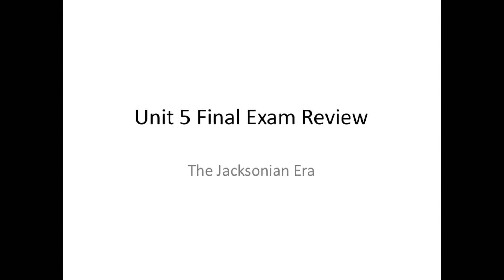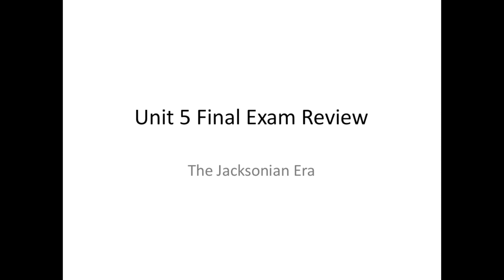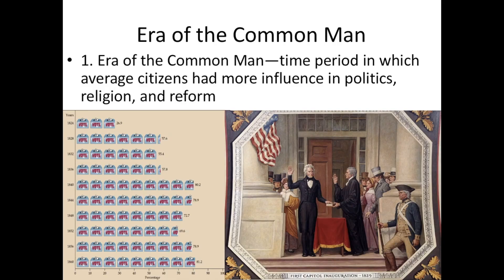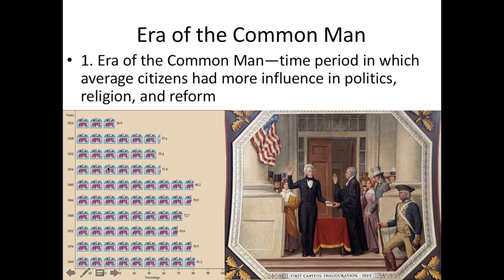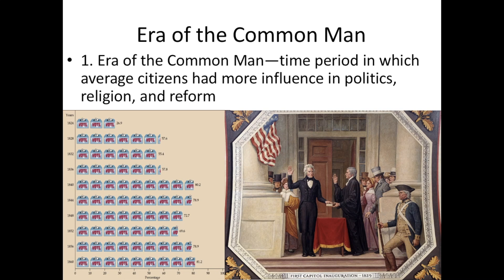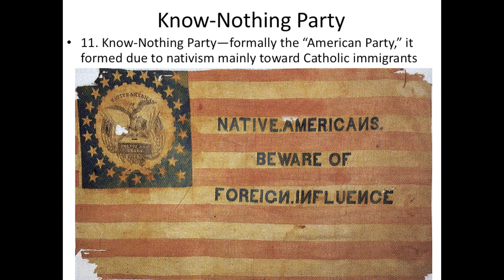Unit 5 Review (The Jacksonian Period: A Time of Reform and Rising Sectionalism)